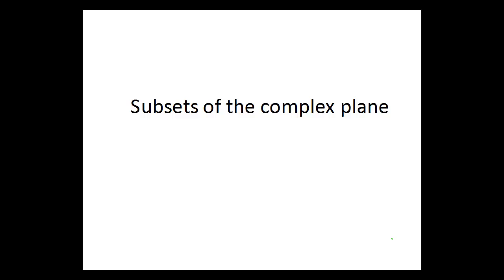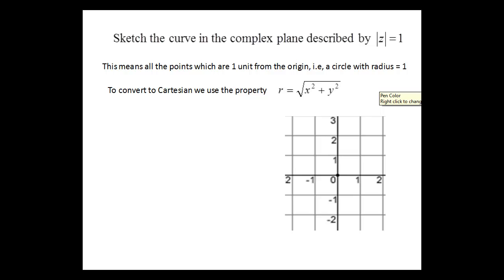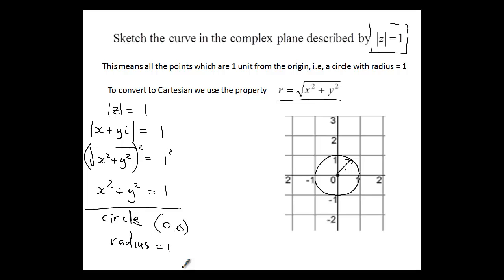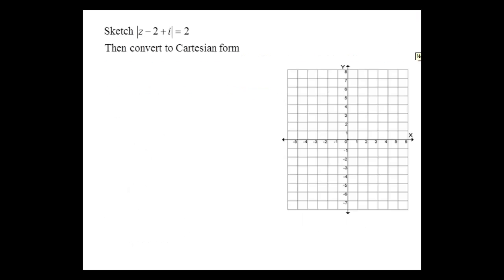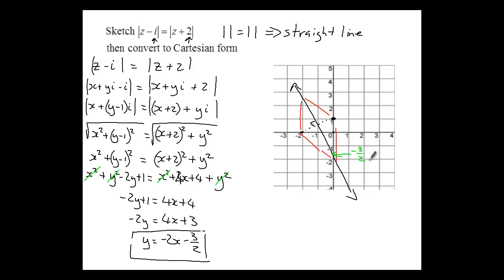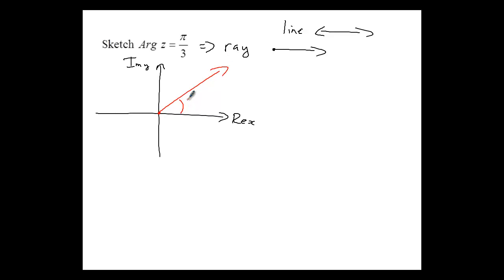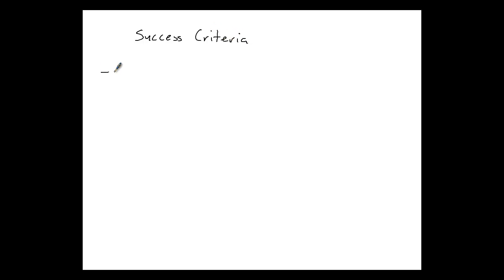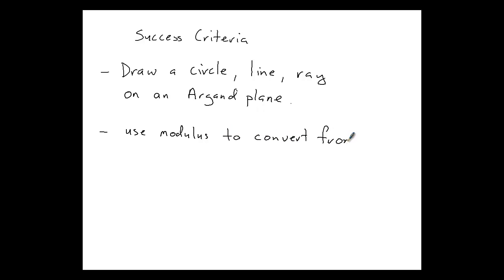Subsets of the complex plane